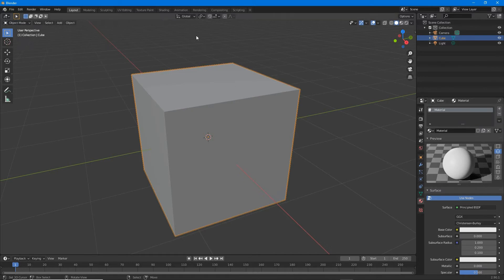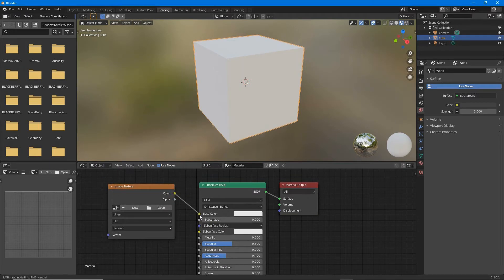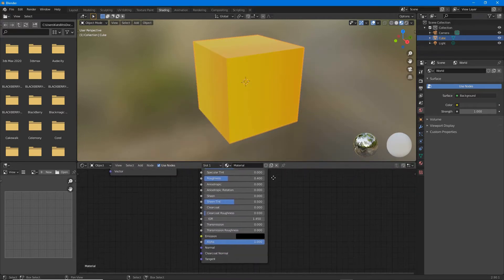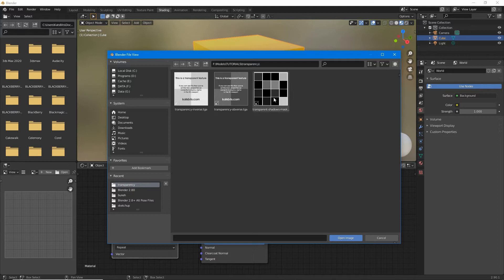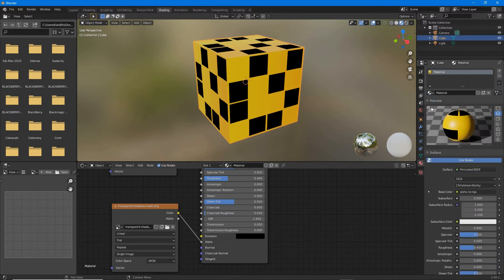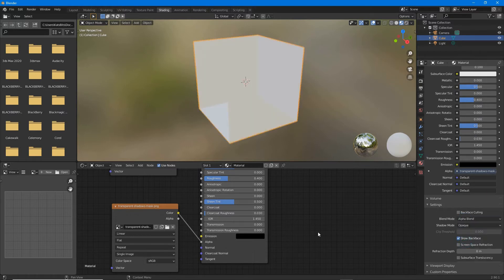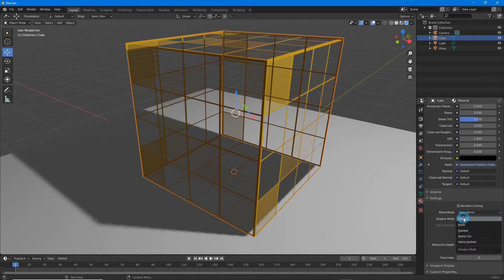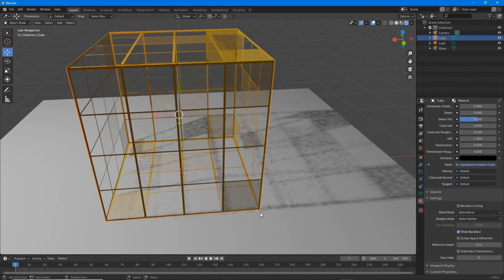Blender 2.9+ Basic Transparent Shadows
Simple material based transparency shadows in Blender 2,9+